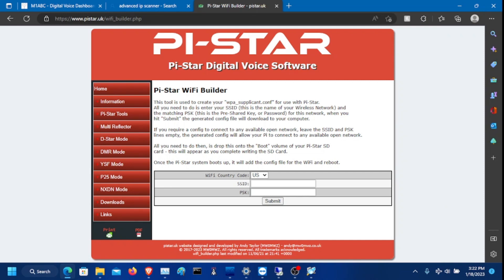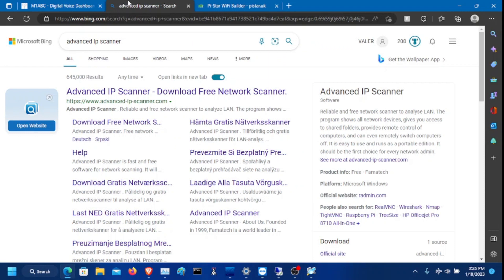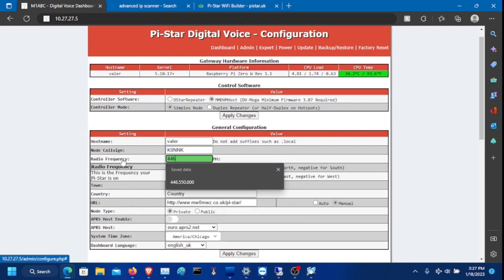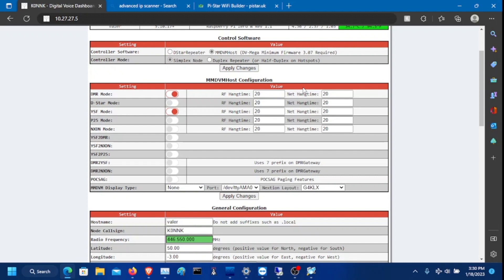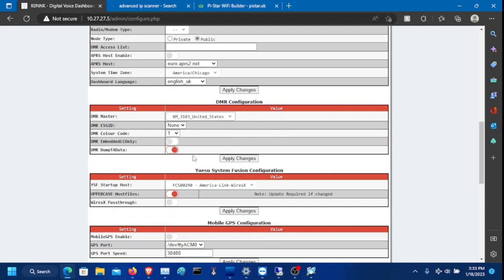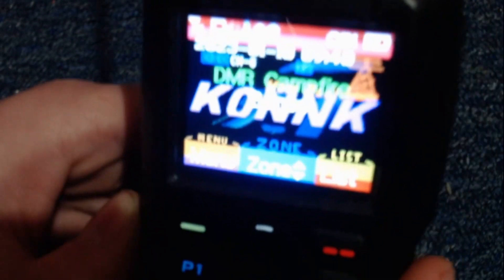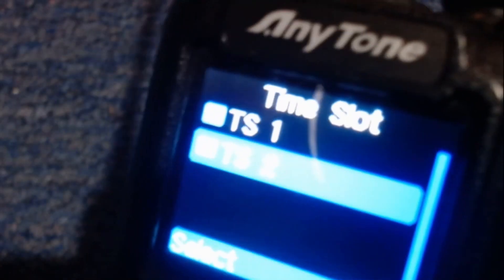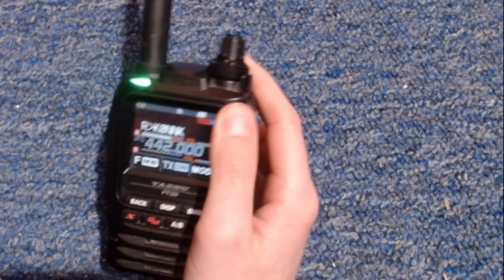Configuring DMR & YSF on the PiStar Hotspot! | Ham Radio & Networking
I hoped you enjoyed the video about me setting up YSF & DMR on the PiStar Jumbospot! Let me know if you have any question in the comment section.